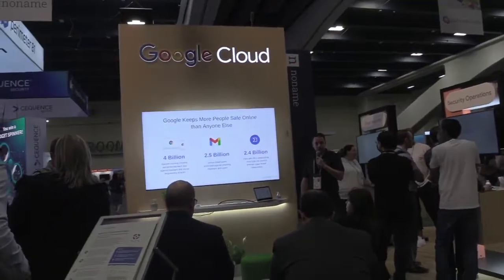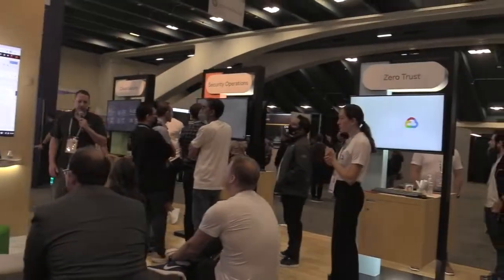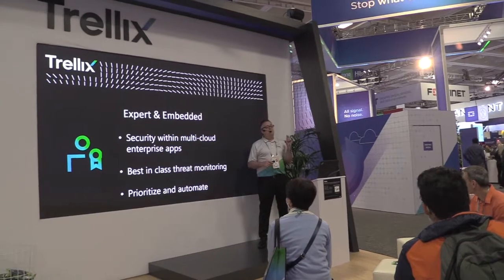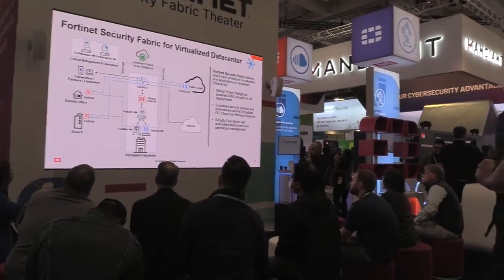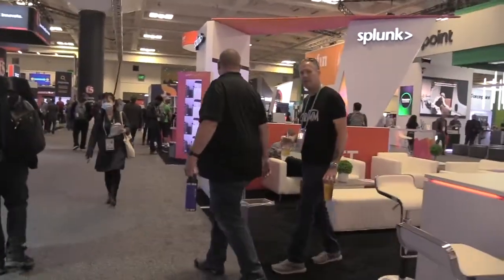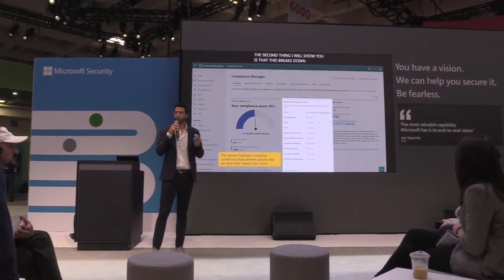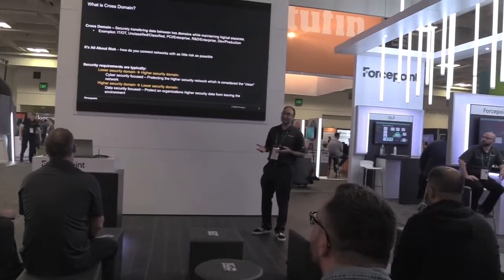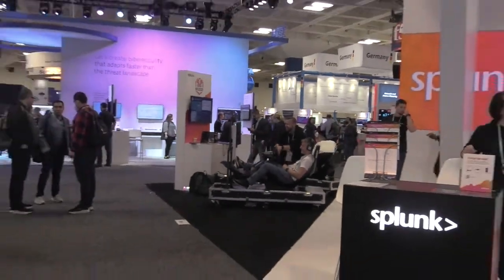2022 RSA Conference San Francisco, Moscone center, expo room 6 9 22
2022 RSA Conference San Francisco, Moscone center, expo room 6 9 22

What does RSA stand for?
Early history. The name RSA refers to the public-key encryption technology developed by RSA Data Security, Inc., which was founded in 1982. The abbreviation stands for Rivest, Shamir, and Adleman, the inventors of the technique.

french american tv

aline guetta dinoia